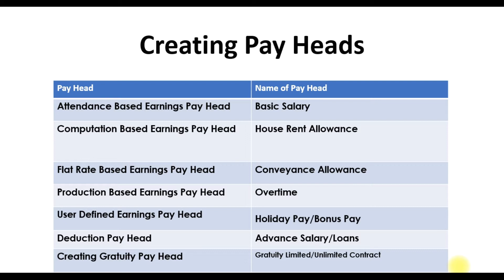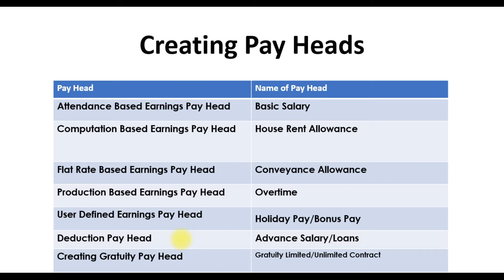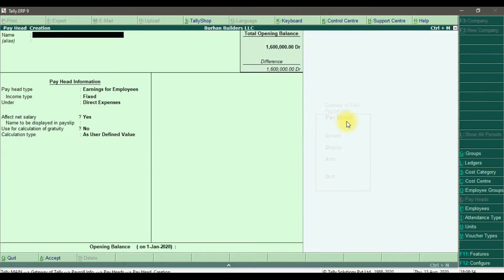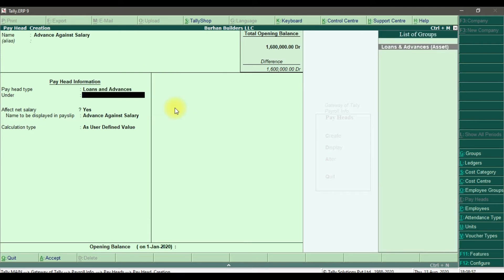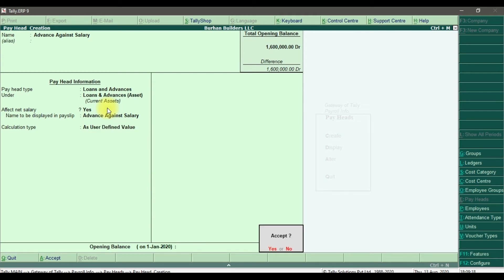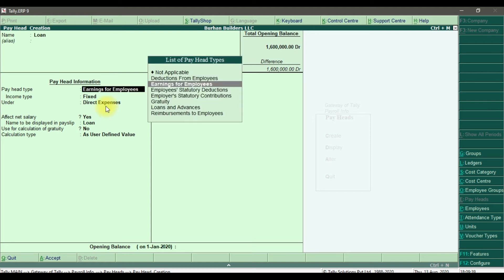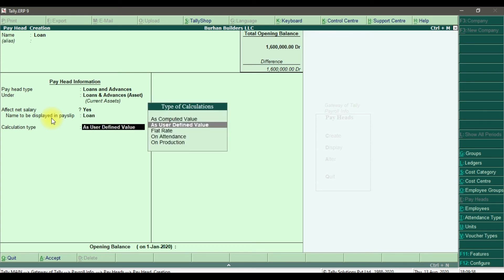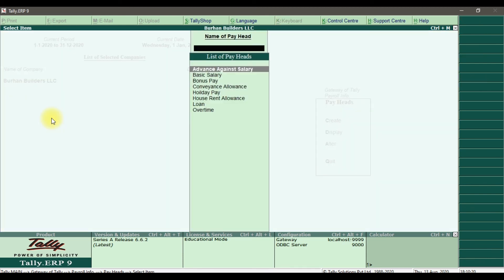Tally ERP 9 - Payroll Accounting UAE - Create Advance Against Salary & Loan Pay Head Lesson 10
In this video, we discuss How to Create Advance Against Salary & Loan Pay Head- UAE Payroll Accounting.

Training Topics

1. Introduction to Tally ERP 9.
2. Basic Navigation of Tally ERP 9.
3. Company Creation.
4. Chart of Accounts.
5. General Ledger Accounting.
6. Inventory Management in Tally ERP 9.
7. Accounts Payable Accounting.
8. Accounts Receivable Accounting.
9. Value Added Tax (VAT)
10. Payroll Accounting.
11. Job Order Costing.
12. Multiple Currencies.
13. Banking in Tally ERP 9.
14. Financial Period Closing in Tally ERP 9.
15. Reports in Tally ERP 9.

LEARNING OUTCOMES

• Interview preparation.